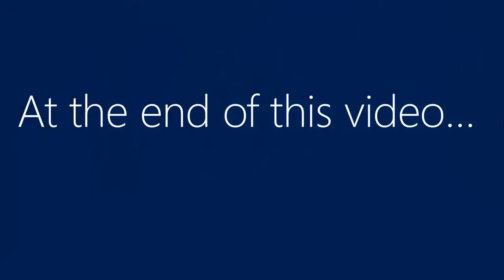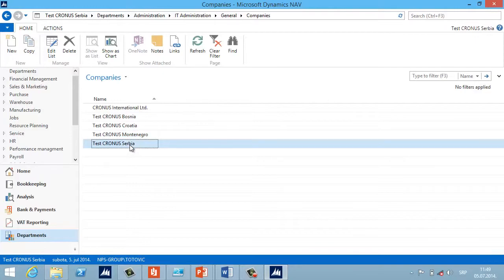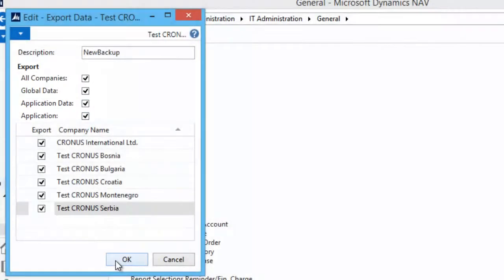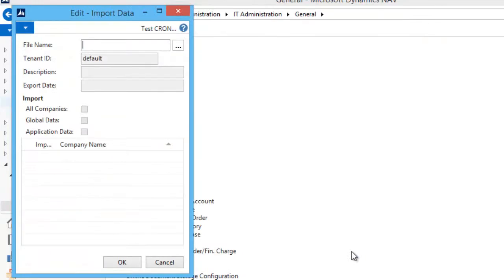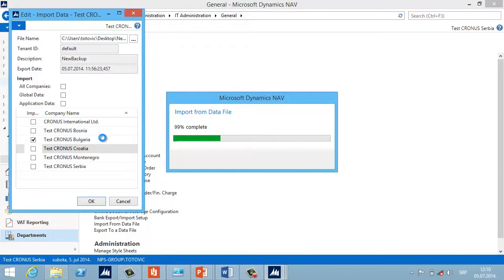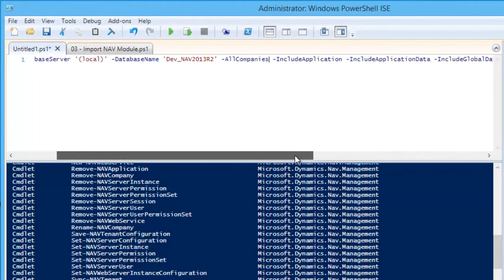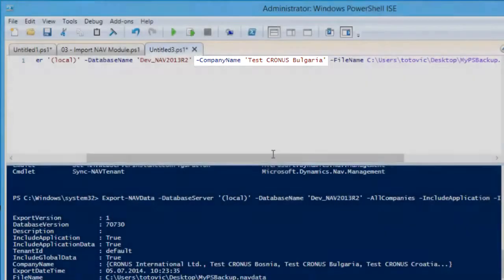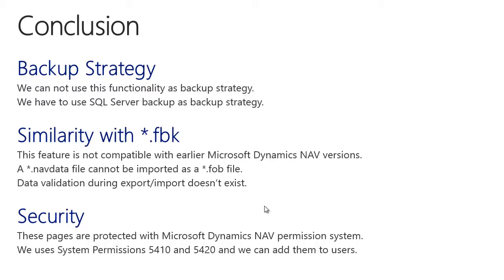Export and Import All or Part of Data in a Database in Microsoft Dynamics NAV 2013 R2